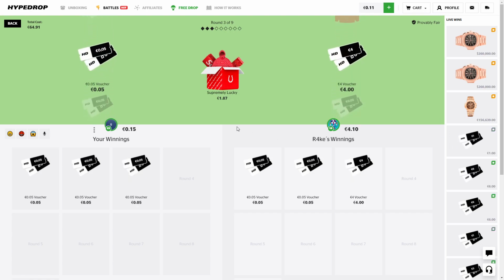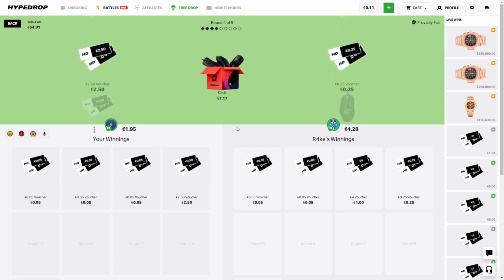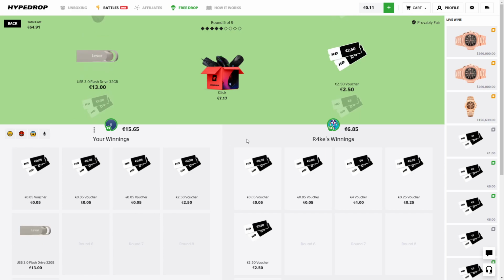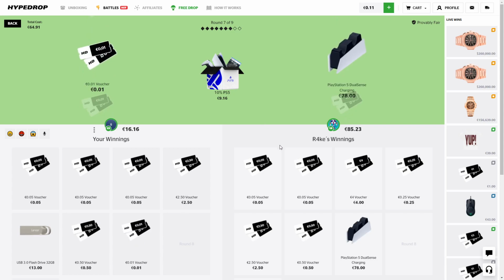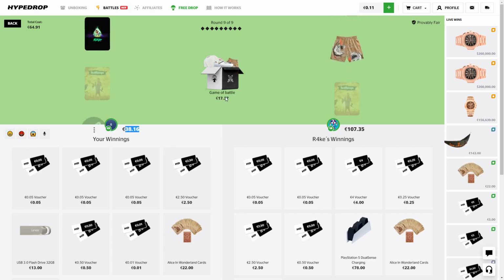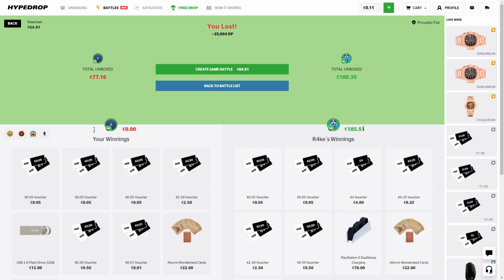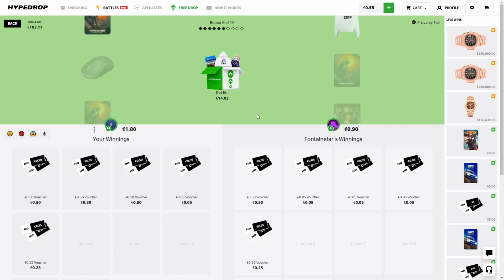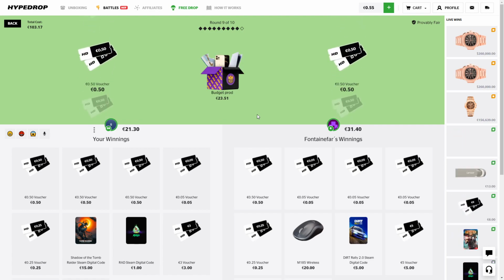$200 Hypebeast Mystery Box Opening! (HypeDrop)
$200+ Online Hypebeast Mystery Box Opening! (Hypedrop)
code quick for 5% depo bonus / 3 free cases